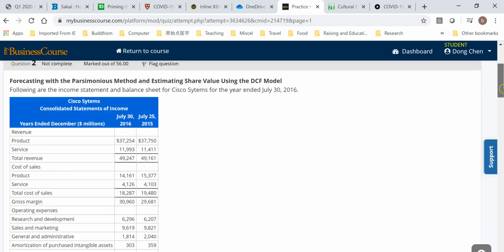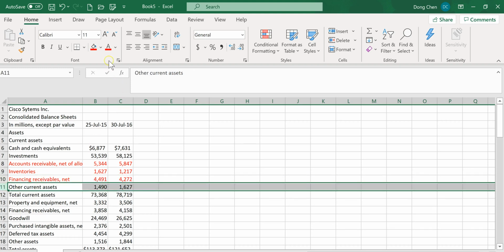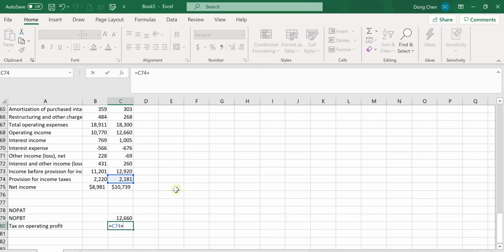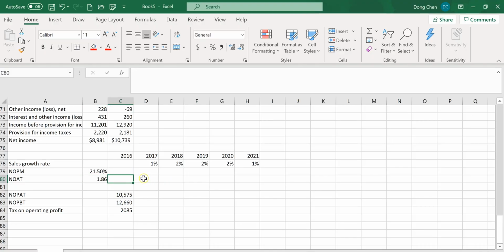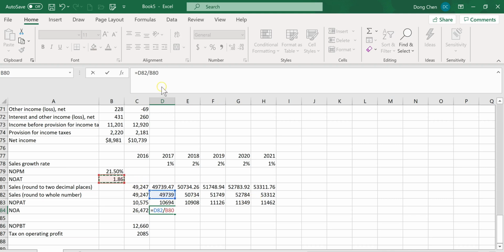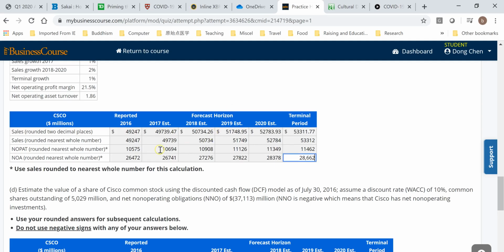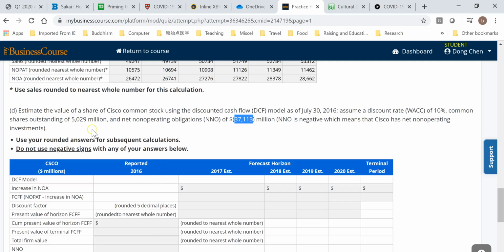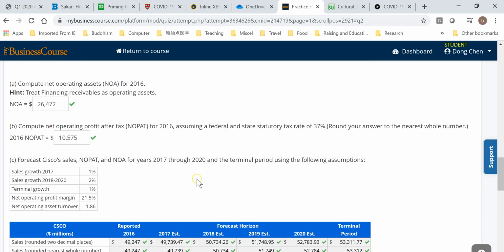Practice HW11, Q1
This example illustrates how to forecast net operating profit after tax and net operating asset, and use discounted cash flow model to estimate the intrinsic value of equity.